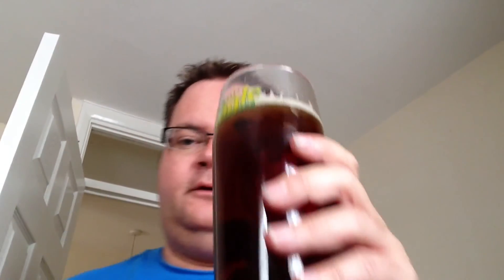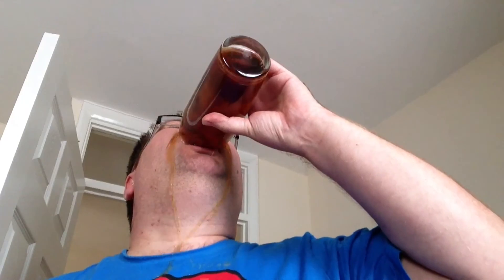Home Brew Wednesday # 47 : 1st's, Induction..Its The Future, Bargain's and a Chug.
Some milestone's happened this week in the world of our Youtube Community, so I give three shout outs - plus the weekly "where are they now" mention. I chat about Induction Heating and associated Brew Pots, I show you a couple of bargains and attempt a Chug.